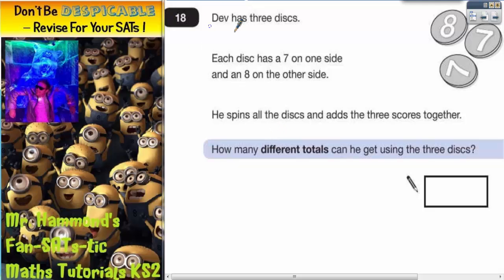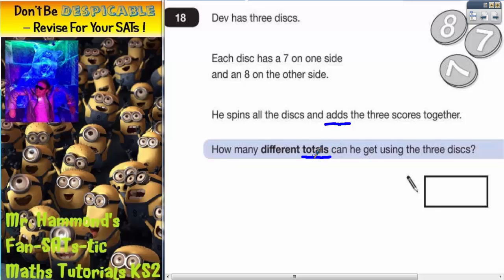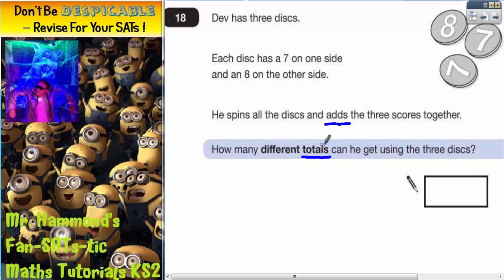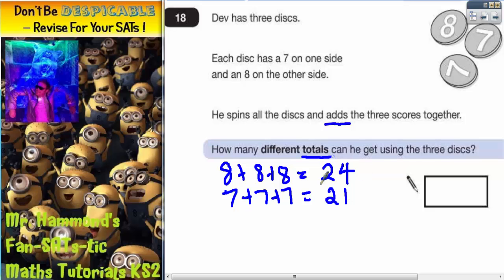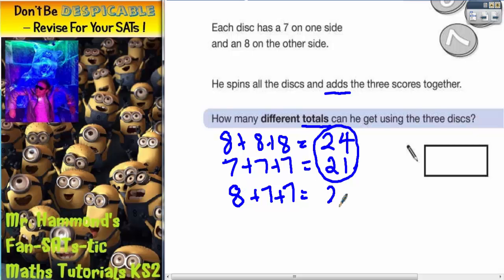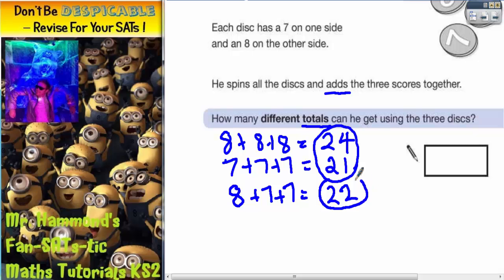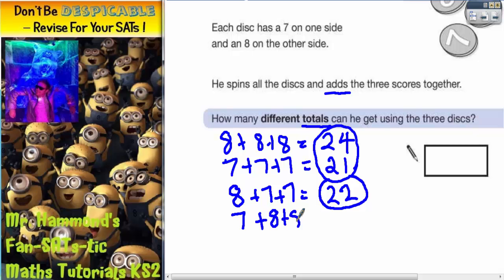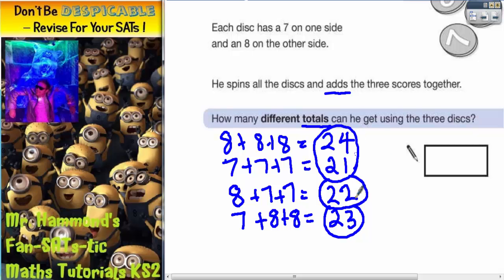Maths KS2 SATS 2011A Q18 ghammond